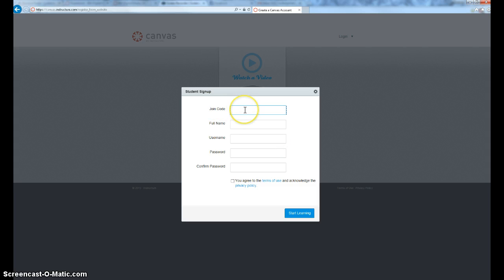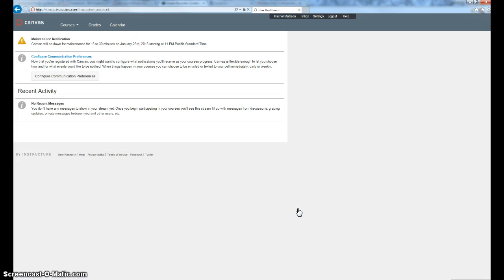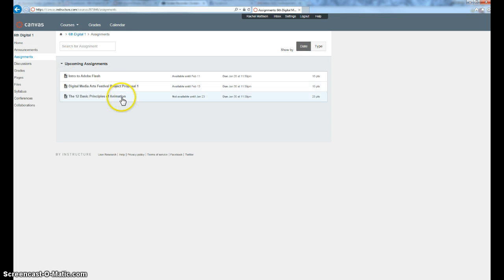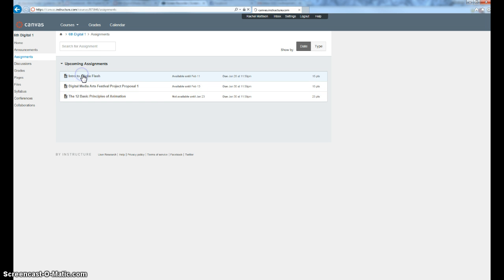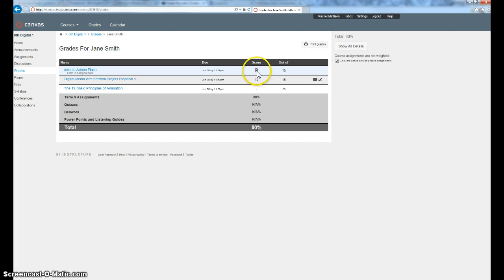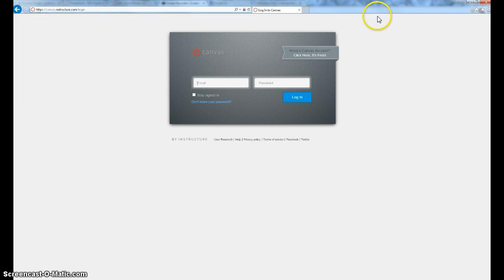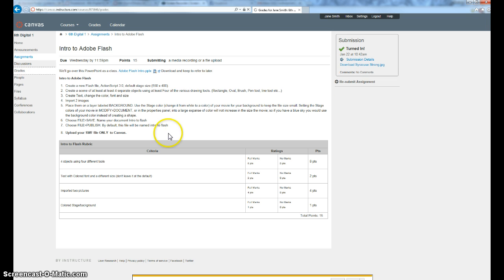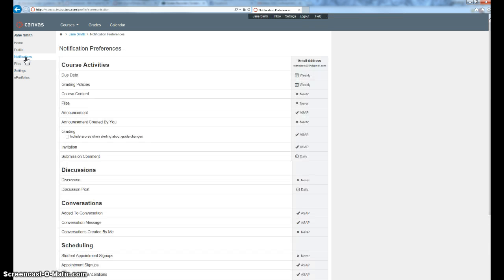Canvas Intro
A basic walk-through for Parents and Students using Canvas in my class
Canvas.instructure.com